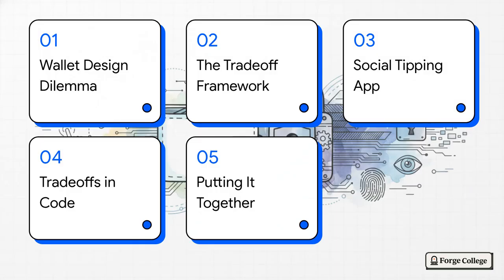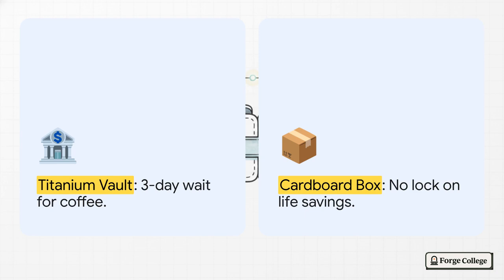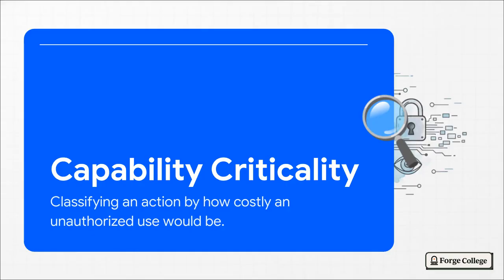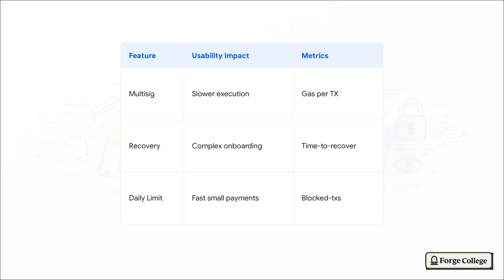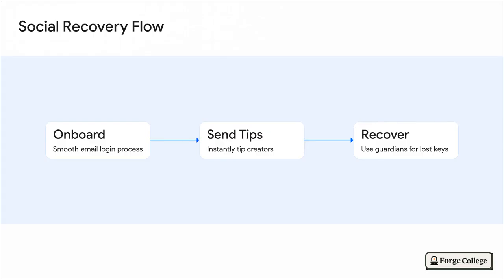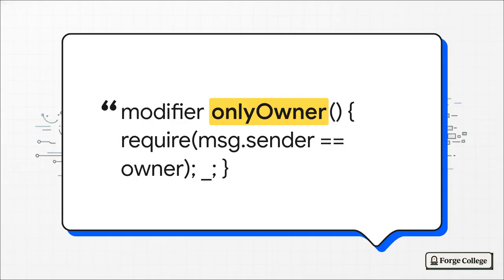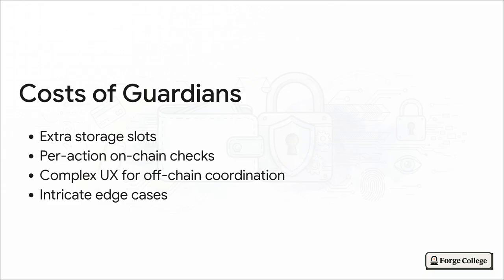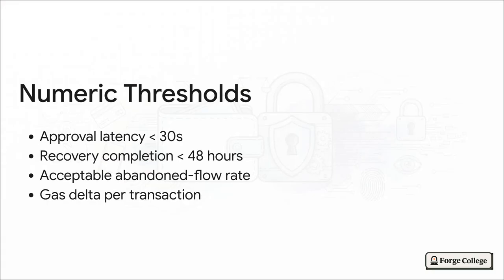Balancing Security and Usability — Forge College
Can a smart wallet be both secure and easy to use? This lesson shows how deliberate tradeoffs — not guesswork — produce wallet designs that meet real product goals.

In this lesson you will learn a practical framework for mapping design knobs (thresholds, delays, guardian counts, delegated permissions) to measurable outcomes like friction, attack surface, and gas cost. We review how threat surface mapping and key management choices (single-key vs multi-key, delegated access) translate into concrete usability impacts: onboarding steps, daily flow interruption, and error surface. You'll see examples of common security primitives — multisig, time-locks, social/guardian recovery — and how each shifts usability metrics. Finally, a compact Solidity wallet snippet is presented and walked through so you can trace where security choices add complexity, edge cases, and additional gas.

Intermediate Solidity developers and product designers who already understand basic smart contract patterns and want to reason about tradeoffs between security features and user experience.

- Threat surface mapping and how it informs privilege assignment
- Tradeoffs for multisig, time-locks, daily limits, and social recovery
- Decision framework: capability criticality, user frequency, usability cost, attack surface multiplier
- Measurable metrics: onboarding friction, transaction latency, gas overhead, error rate
- Tracing a compact Solidity wallet example to expose complexity and gas implications

Ready to design intentional wallet patterns that balance risk and UX?